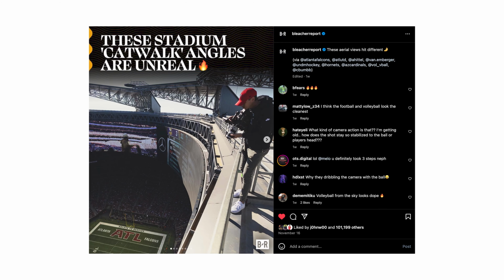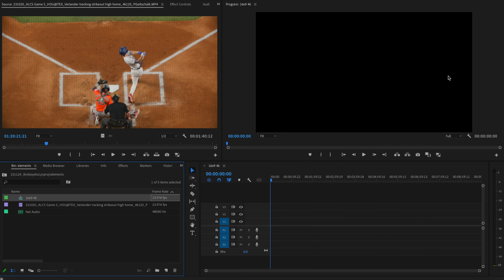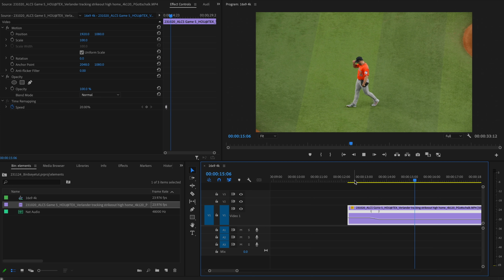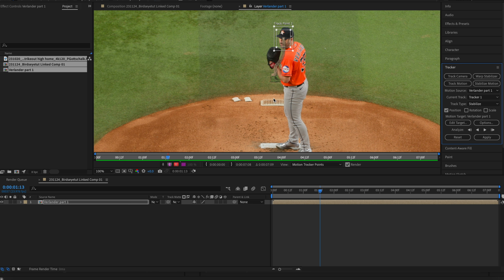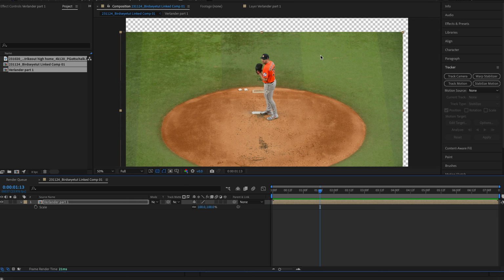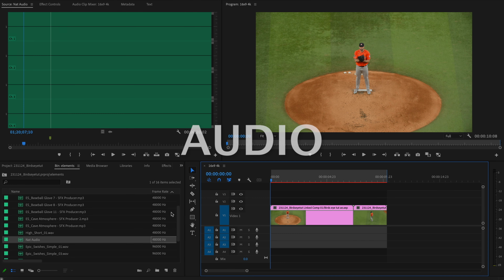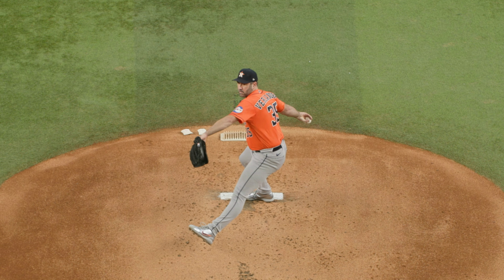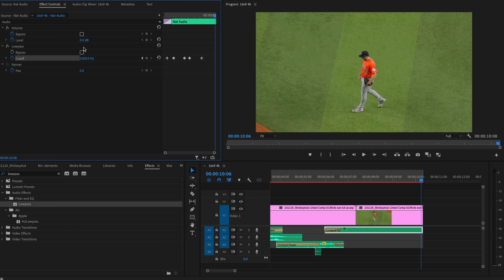How to RECREATE the FALCONS Roof Cam Edit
In this video I go over how to recreate this birds-eye view sports edit that was first made popular by Austin Hittel from the Atlanta Falcons.

00:00 Intro
2:12 Setting up your project
3:47 Speed Ramping
6:05 Motion Tracking in After Effects
11:44 This effect in other sports
12:05 Sound Design
16:37 Final Result and Thoughts

Also credit to Tennessee Volleyball & the Celtics as well